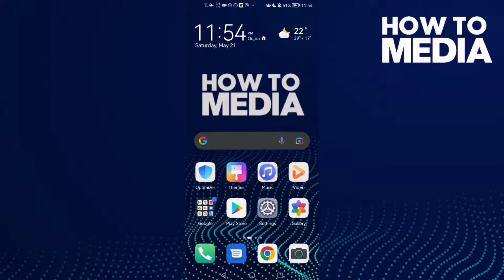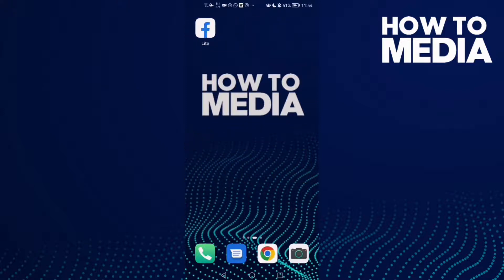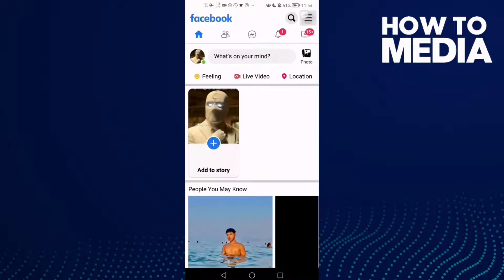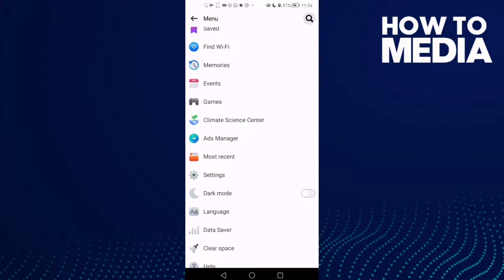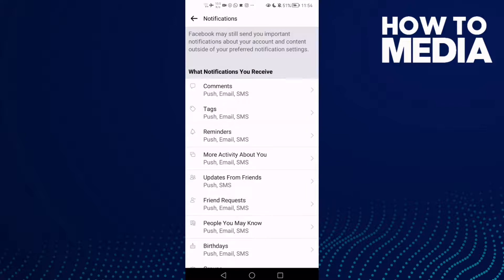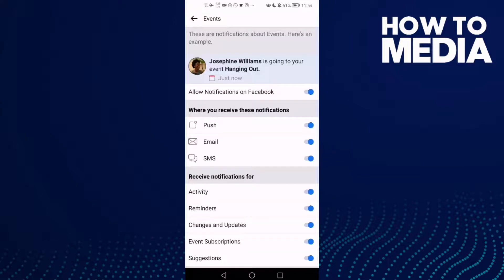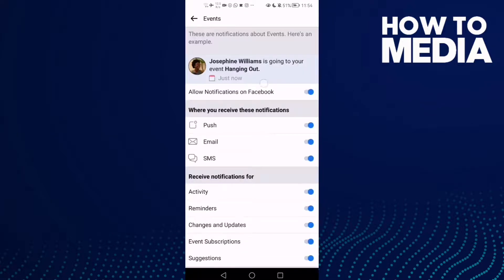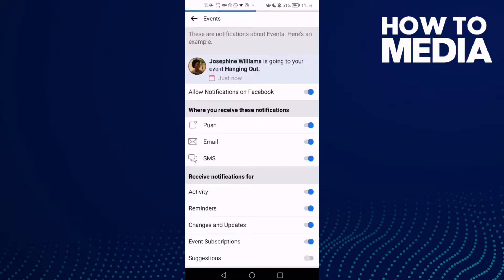How to Turn off Events Suggestions Notifications on Facebook Lite App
in this video we discuss :